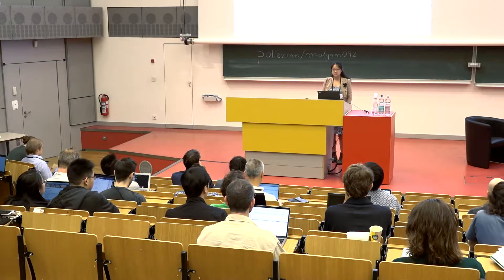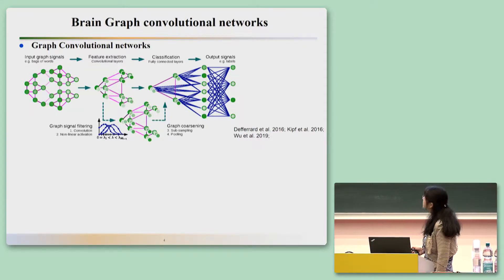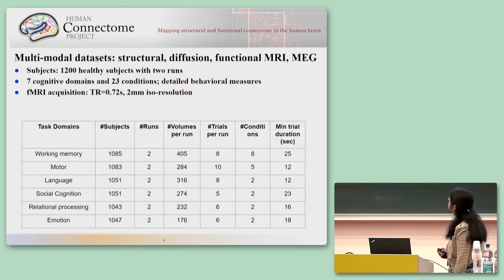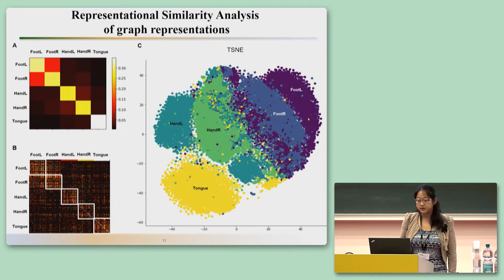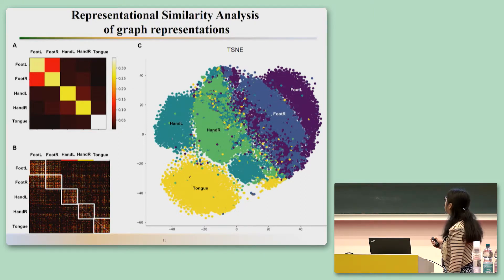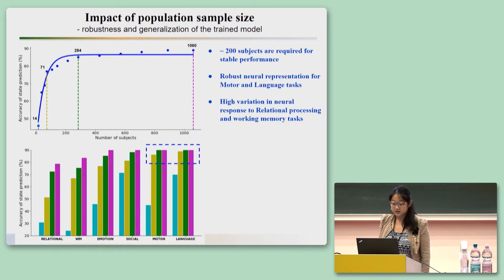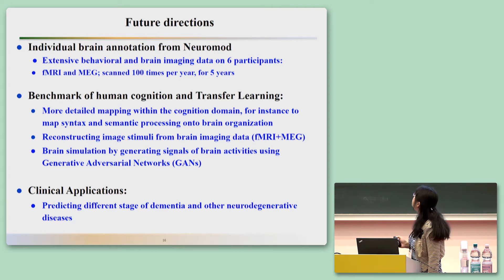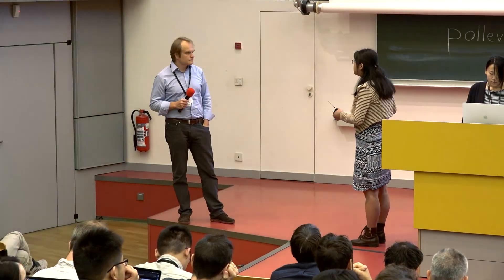CCN 2019: GS-5.1: Functional Decoding using Convolutional Networks on Brain Graphs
Yu Zhang, Pierre Bellec, Chercheur Centre de recherche de l'institut Universitaire de gériatrie de Montréal (CRIUGM), Canada

A key goal in neuroscience is to understand brain mechanisms of cognitive functions. An emerging approach is the study of “brain states” dynamics using functional magnetic resonance imaging (fMRI). In this project, we applied graph convolutional networks (GCN) to decode brain activity over short time windows in a task fMRI dataset, i.e. associate a given window of fMRI time series with the task used. We investigated the performance of this GCN "cognitive state annotation" in the Human Connectome Project (HCP) database, which features 21 different experimental conditions spanning seven major cognitive domains, and high temporal resolution in task fMRI data. Using a 10-second window, the 21 cognitive states were identified with an excellent average test accuracy of 92\% (chance level 4.8\%). Performance remained good (60\%) even at a temporal resolution of one volume (720 ms of duration). As the HCP task battery was designed to selectively activate a wide range of specialized functional networks, we anticipate the GCN annotation to be applicable over a broad range of paradigms, including resting-state.